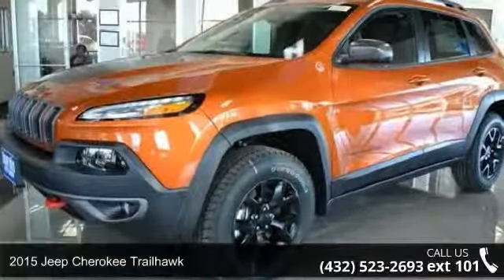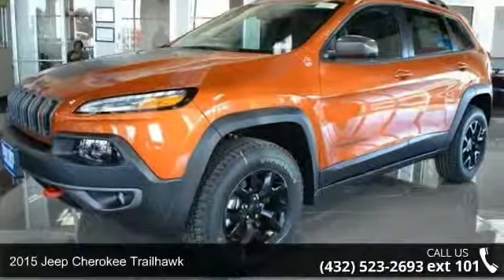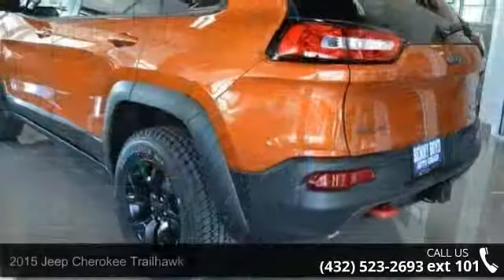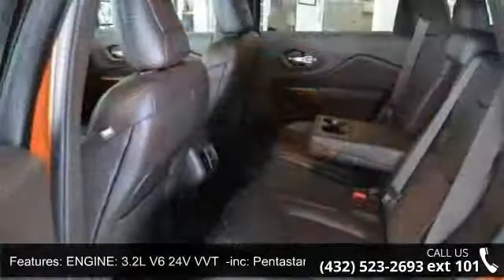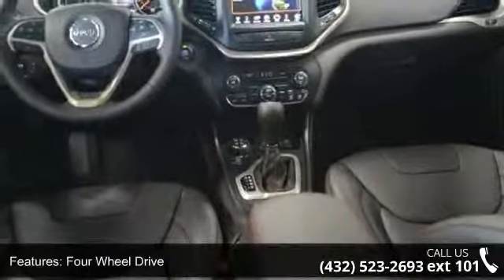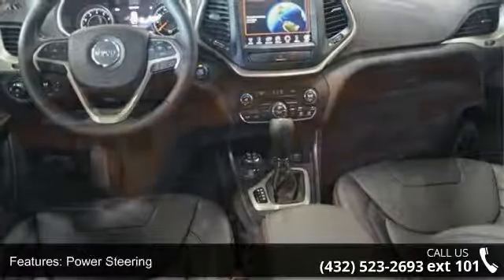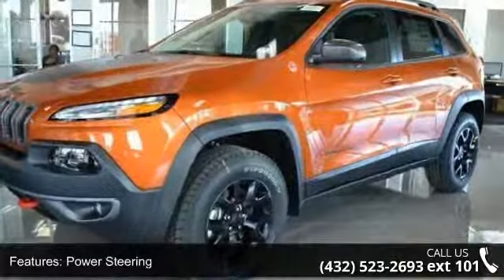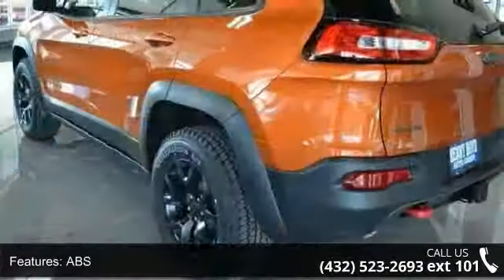2015 Jeep Cherokee Trailhawk - Benny Boyd Andrews - Andre...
This New Jeep Cherokee is a 'Better Buy from Benny Boyd'. Every Benny Boyd vehicle comes with a Lifetime Engine Warranty and $8 dollar oil changes for life. **Excludes diesel engines. Factory warranty applies to all New vehicles. Extra charge for synthetic oil changes**